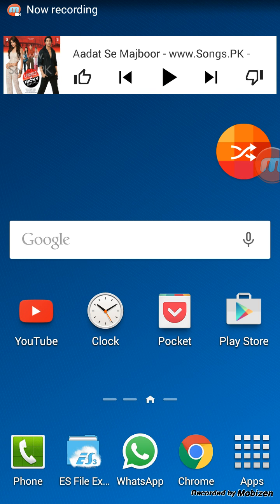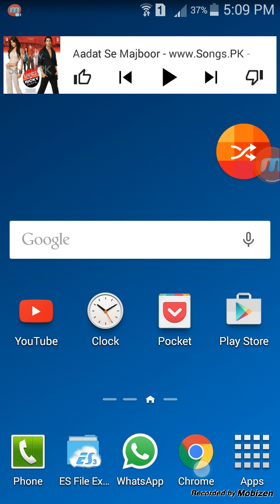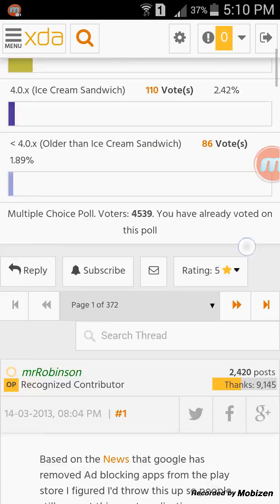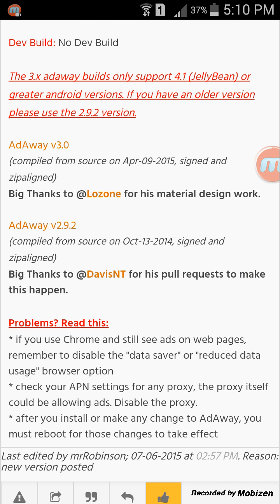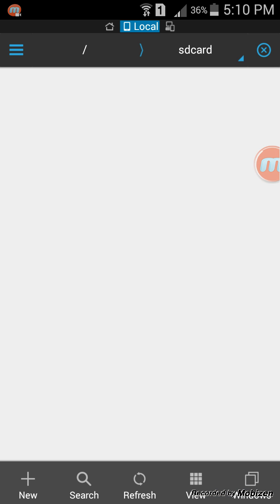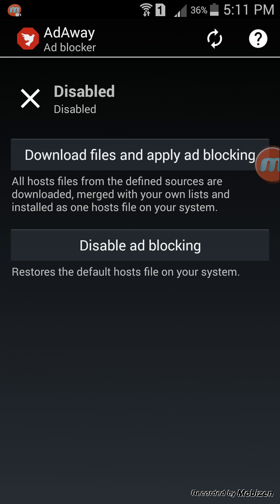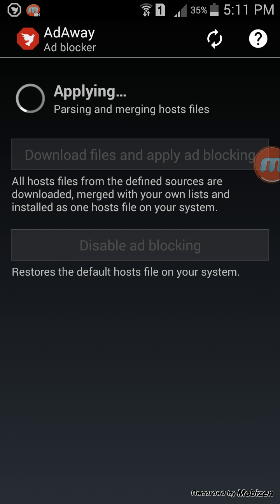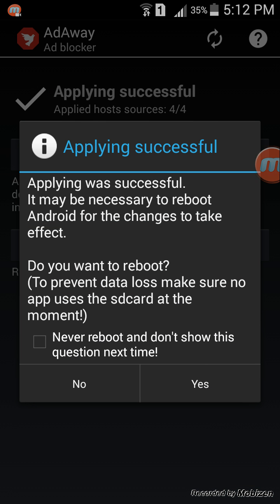(Tutorial)Block all Advertisements on your rooted android device!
Annoyed with all the ads on your android deivce? Use this tutorial to get rid of ads for good!

With this tutorial you can block all the ads on your device including the ones in browser and in all the apps

Do note your device has to be rooted for this tutorial.
and also thank mrRobinson on xda who has made this app